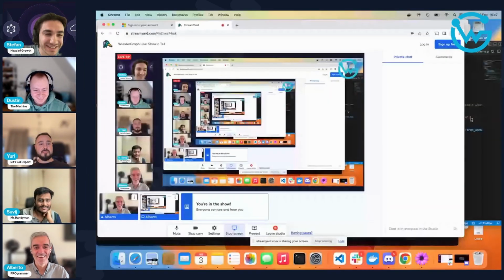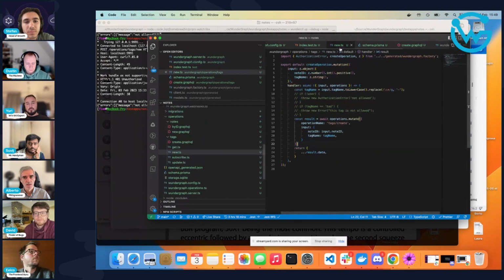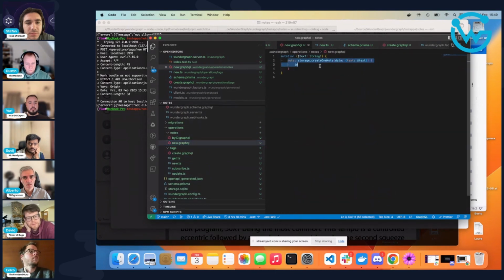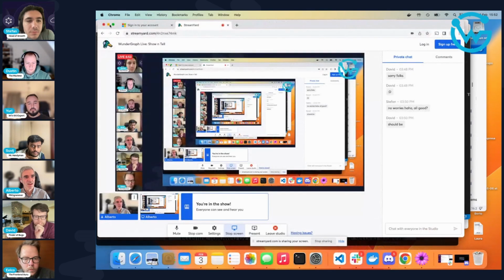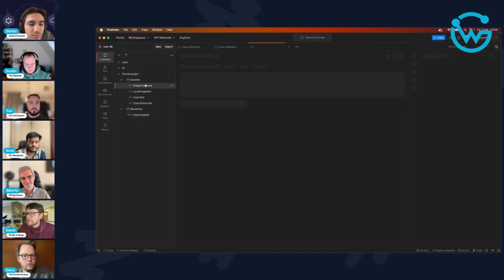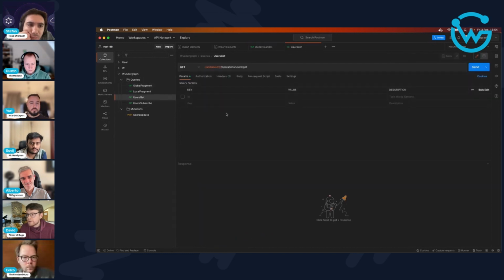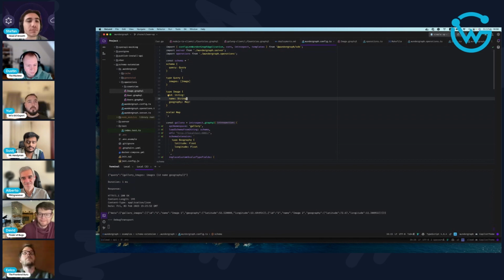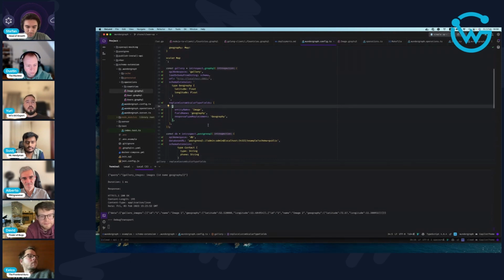WunderGraph Show n Tell #9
WunderGraph Show & Tell is our unscripted review of the last week where we share what we've been working on.

In this episode, we'll talk about our analytics dashboard for WunderGraph Cloud and the plan for leaving Alpha and entering into Beta..

Time Stamps:
0:00 Opening Notes.
1:50 Support for Prisma and TypeScript Operations.
8:08 Postman Collection.
10:40 New UI Improvements.
12:40 Schema Extension.
14:40 Closing notes.